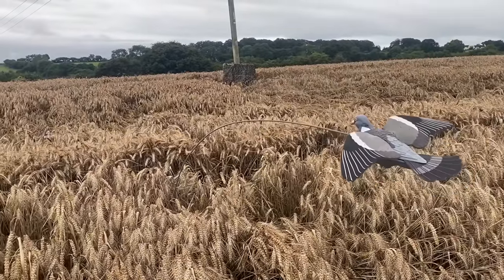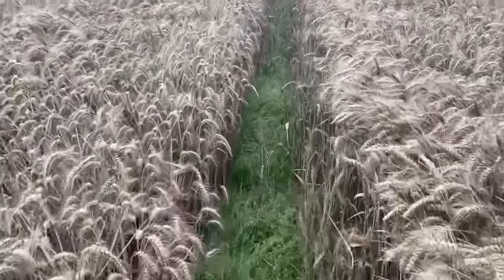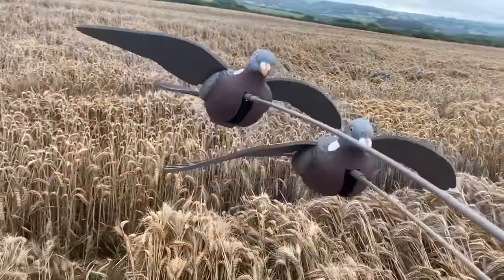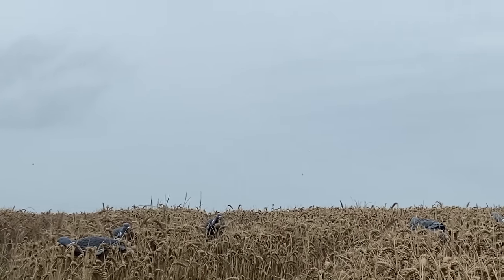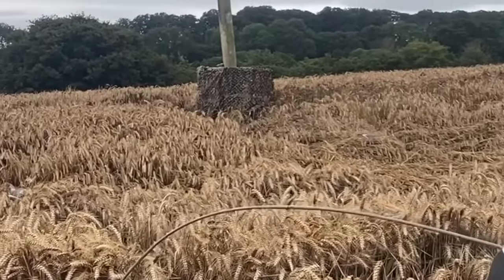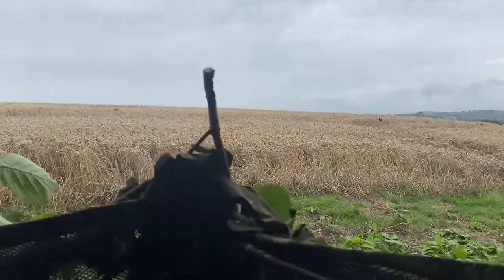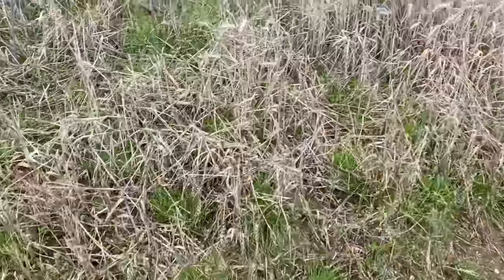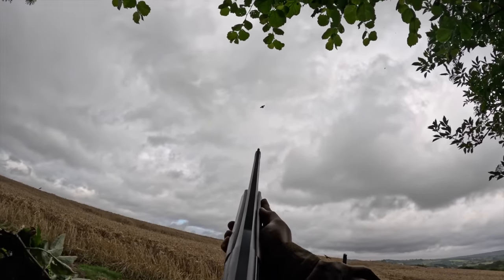Pigeon Shooting | GoPro Footage | ShotKam | Flighting Wood Pigeons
If at first you don't succeed.. Try harder!! This is what come to mind on this outing.

Days like the one you will see on this video happen more often than you might think. Turning up to a field, setting up and shooting a lot of birds gets harder this time of year when there is more food available to them. It is certainly not all 'Red Letter' days! 😂 However, as the saying goes.."You've got to be in it to win it".

What the video will show you is that you should never give in! 👍

The morning just didn't go to plan..

There were so many birds about but they were so unsure about the hide, I had to make a change.

In the afternoon I made the decision to make a move on to a flight line on the other side of the field and got myself into some action!

It turned out to be a nice day out, despite the weather being pretty horrible.

I talk through what I did on the day and the decisions I made to get in to some birds, so I hope you enjoy it.

Hot Barrels,

Rob.